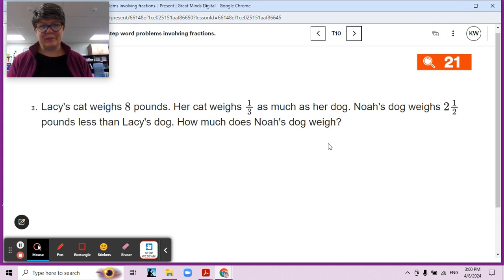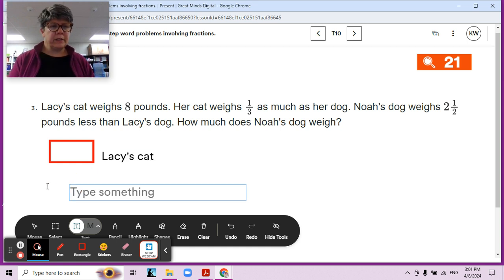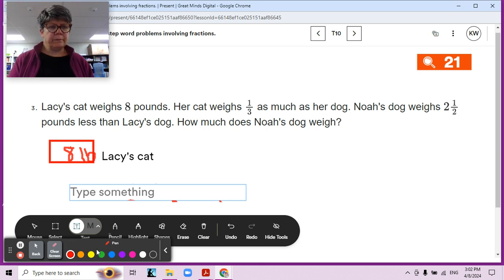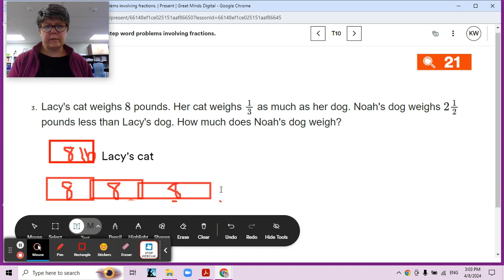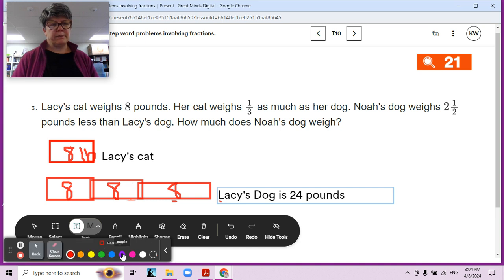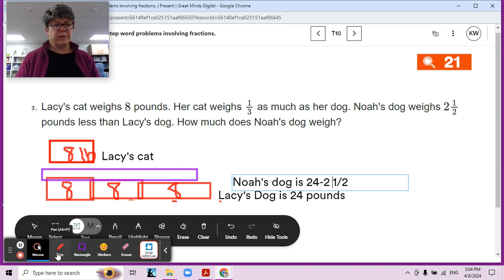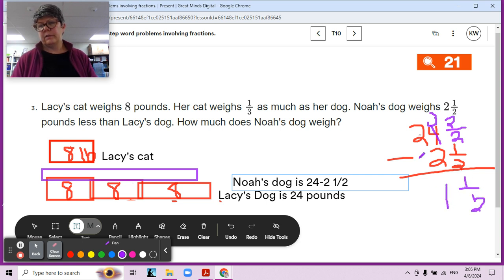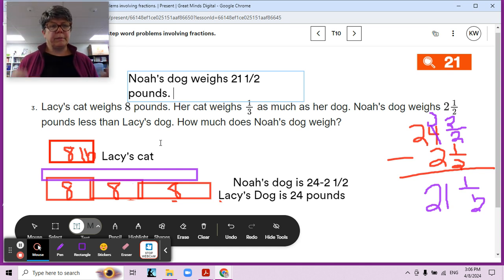Module 3, Lesson 21, Video 2, Eureka Math Squared, Grade 5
Lesson 21  video 2 (Only 2 videos in lesson 21)
Lesson 22 is optional and not included here.